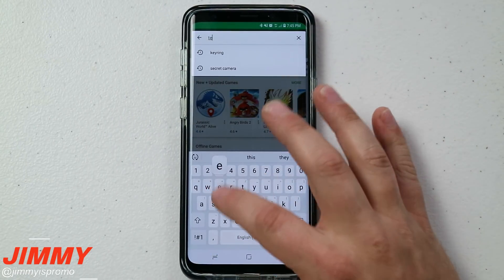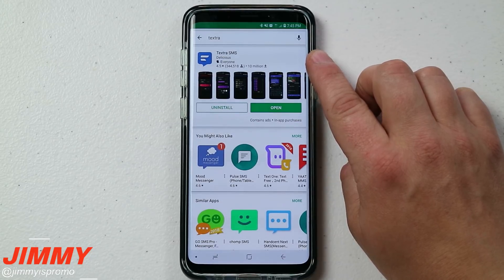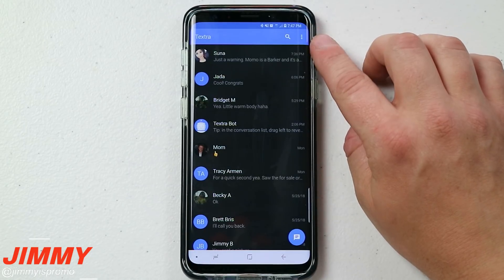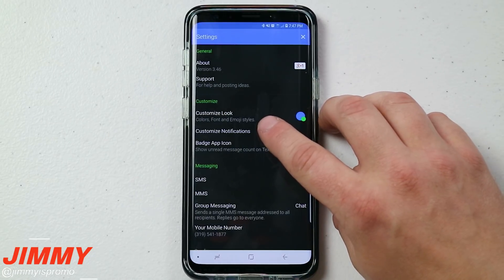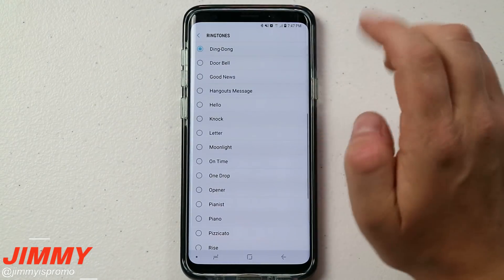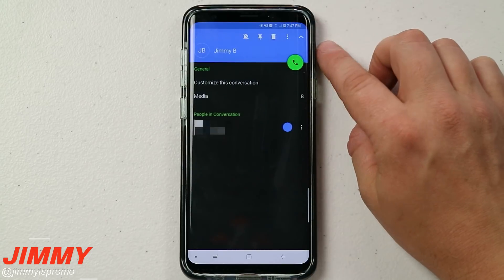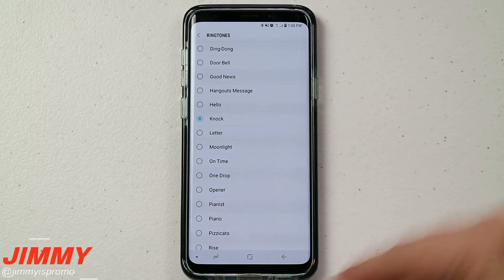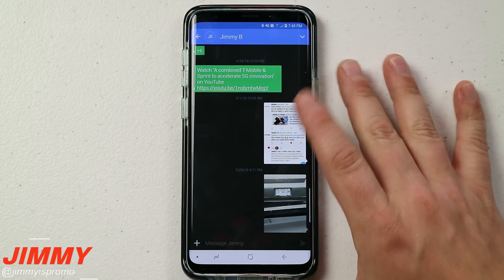Setting Custom Individual Text Tones | SAMSUNG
Welcome to the home of the best How-to guides for your Samsung Galaxy needs. In today's video, we discuss how to get your Individual Message tones back into your Samsung Galaxy Device. The latest updates to Samsung phones, took away the ability to have custom notification sounds for each person in your contact list. Until this video..